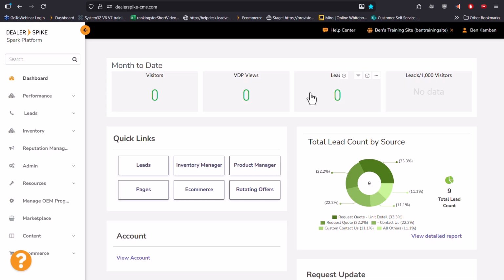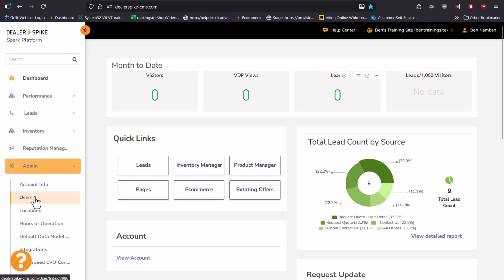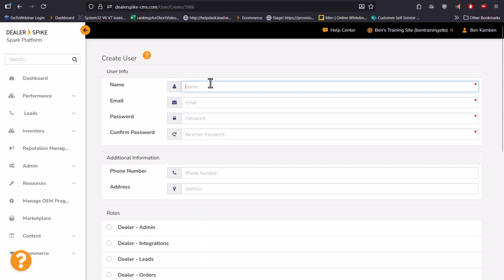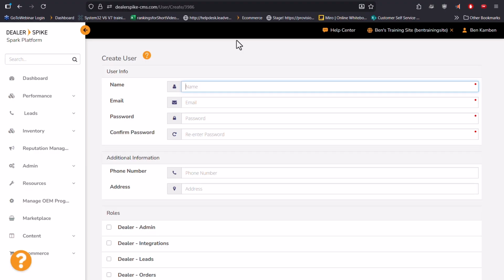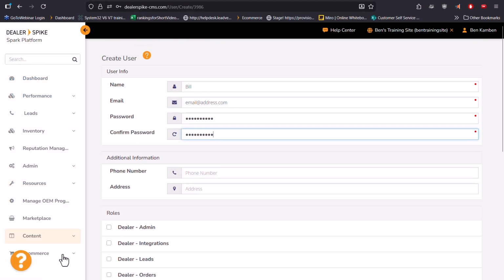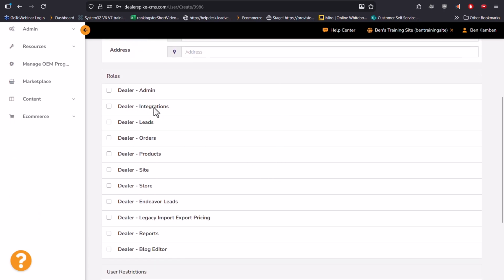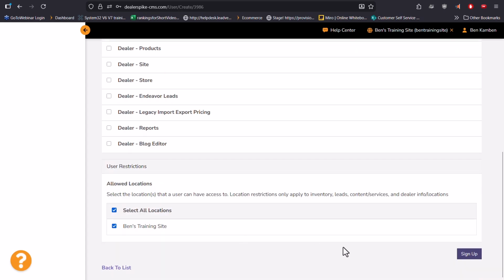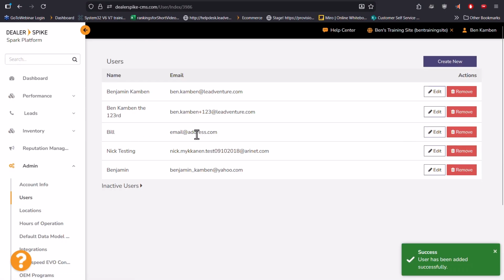Quick Tip - Adding Spark users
This video will help you to learn how to add employees into the spark editor so they're able to do a myriad of different changes.